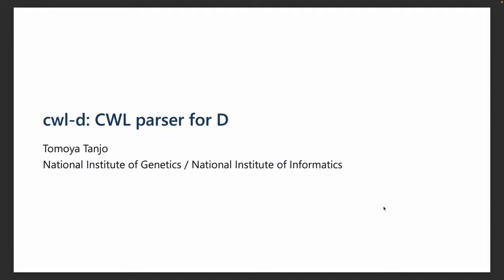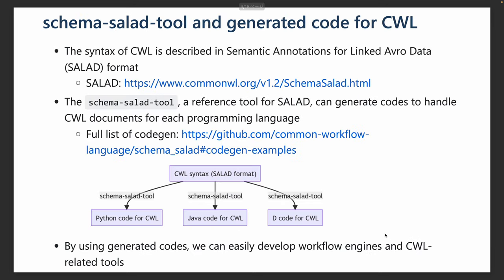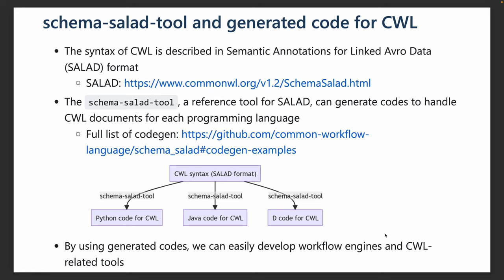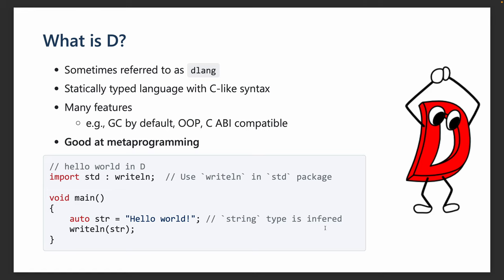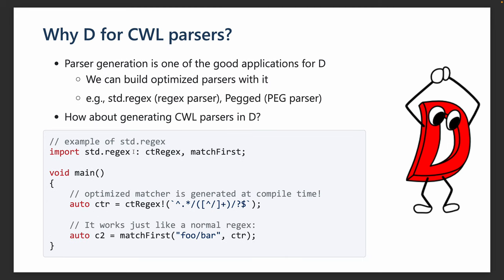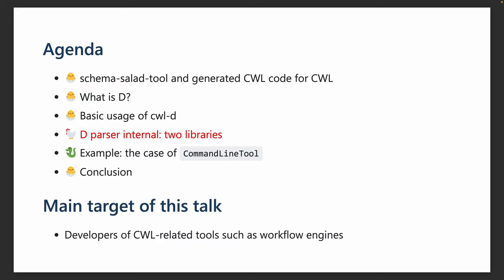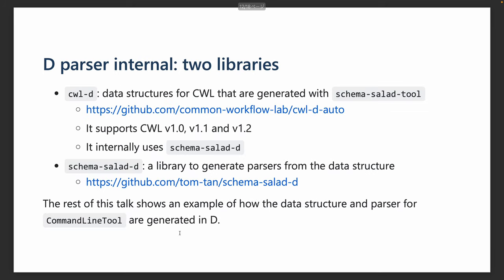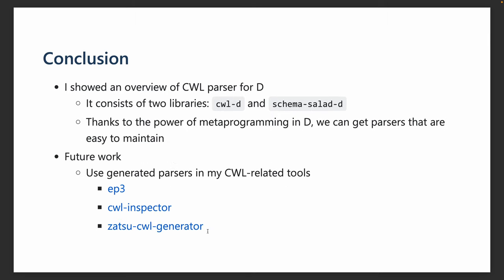cwl-d: CWL parser for D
Presenter: Tomoya Tanjo: National Institute of Genetics / National Institute of Informatics

Summary: The syntax of CWL is formally defined in the Semantic Annotations for Linked Avro Data (SALAD) language. Using the schema-salad-tool, a reference tool for SALAD, we can generate code such as data structures and parsers of CWL in various programming languages such as Python, Java, TypeScript, .Net, C++, and D.

This talk shows an overview of the CWL parser for D, which has been added since BioHackathon Europe 2022. Unlike the generator for other languages, the schema-salad-tool only generates the data structures, and the parser implementation is automatically deduced from the data structure at compile time by using metaprogramming features in D. It enables us to improve the CWL parsers, such as bug fixes or performance improvements, without re-generating the parsers.